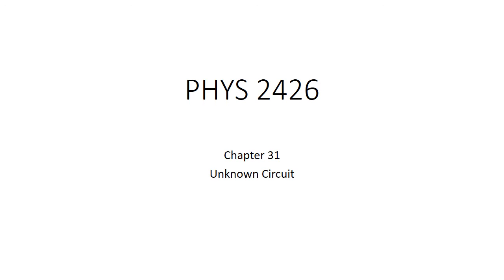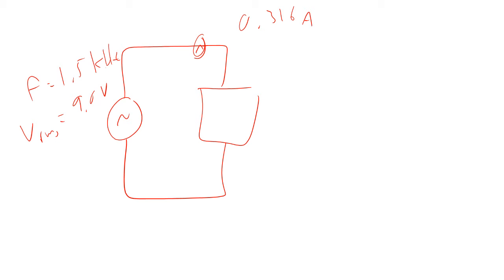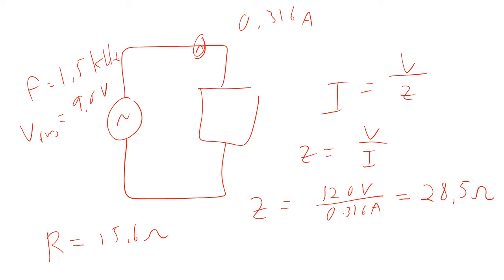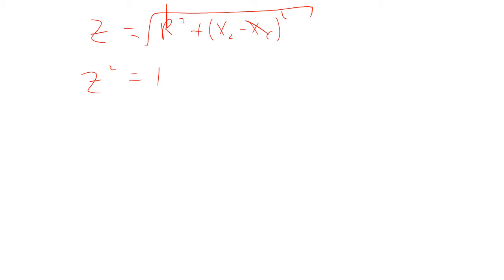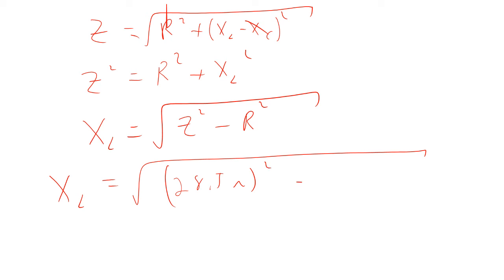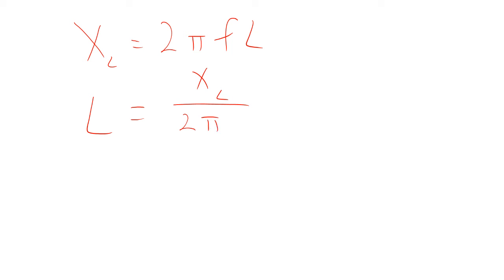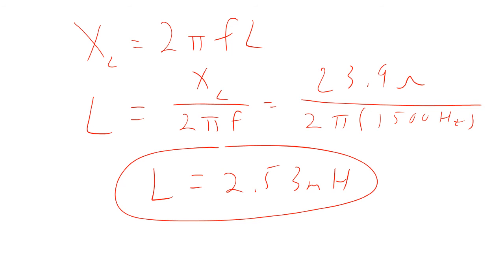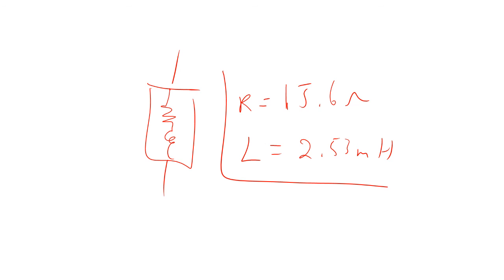AC Unknown 1